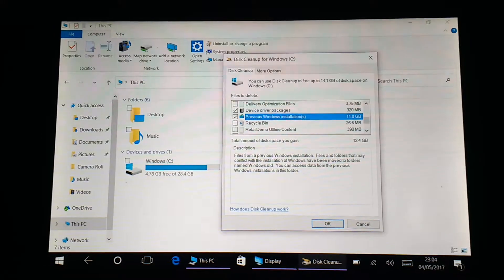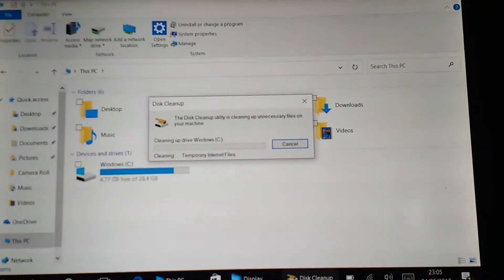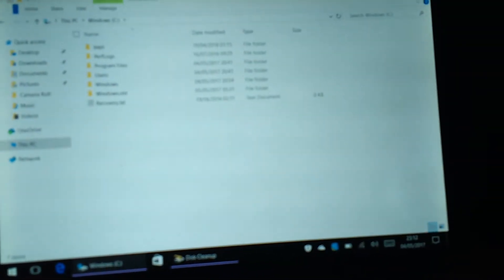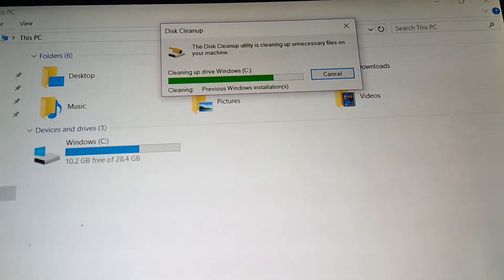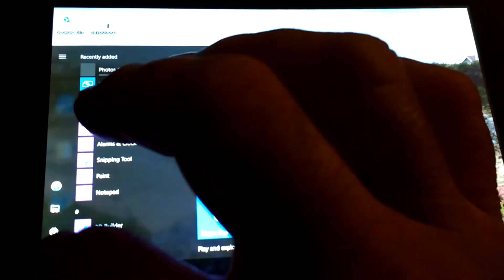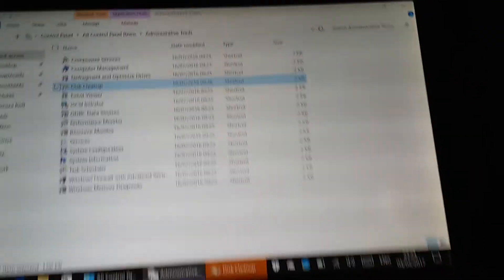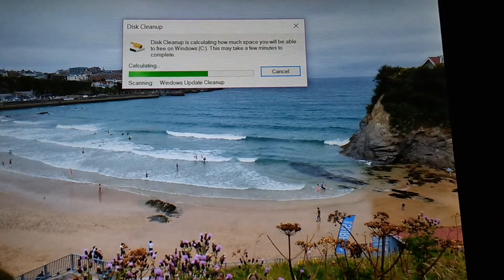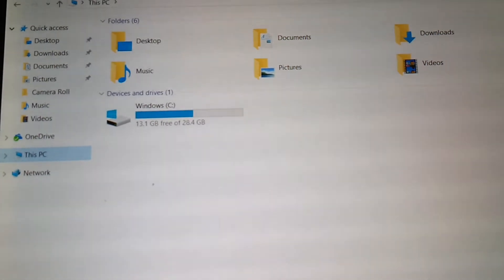Windows 10 disk cleanup lies and the horrible winsxs folder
Video to show the lies disk cleanup tells you it will free up.
Also the horrible winsxs folder where it stores updates etc, on this tablet at one point it was 9gb in size